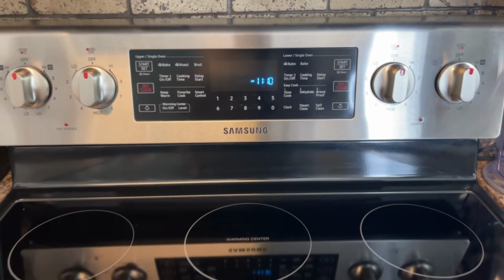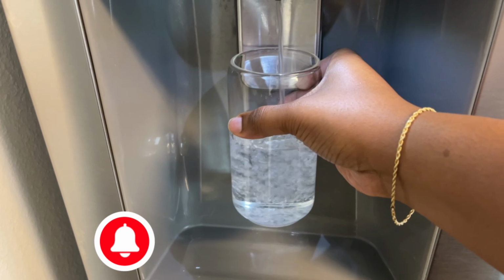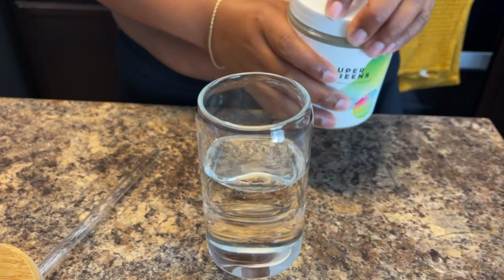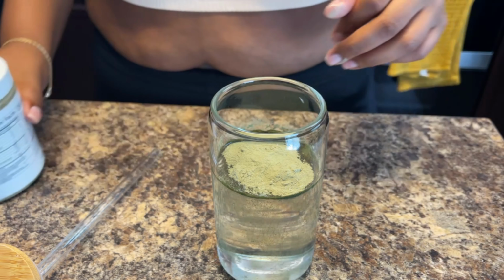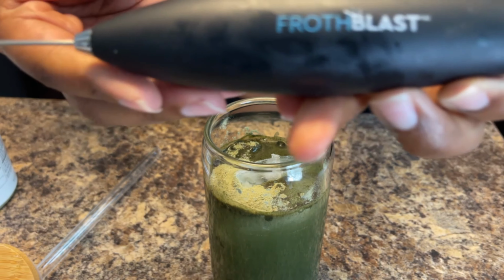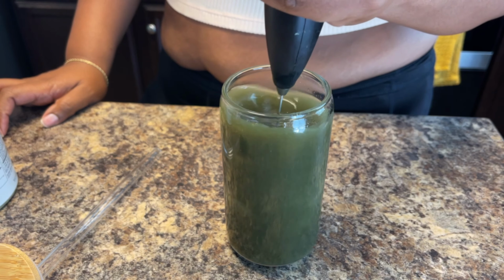Is your HIGHER self waiting on YOU? | Plus Size Transformation | Relax Vlog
Choose your hard. I'm choosing my hard daily to transform into my best self. Let's be honest it's hard adopting healthier habits and working out consistently, but it's just as hard looking in the mirror and not being content with what you see. Transforming into your higher self requires you to pour into yourself in all areas: mentally, emotionally, physically, and financially.

I'm trying to design and live life on my own terms. Change is uncomfortable but it's necessary. If you're on a journey to being a better you, and really focusing on self care I get you!

If you enjoyed this relax type vlog showing things I eat, drink, and sample exercises I do hit the like button, and subscribe to the channel I would love to have you a part of the tribe!

xoxo
-Terri